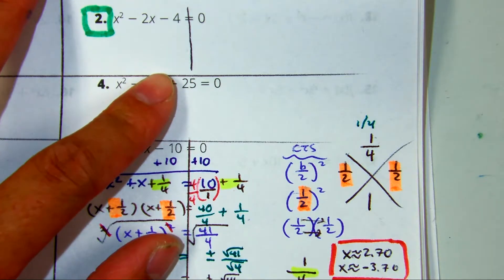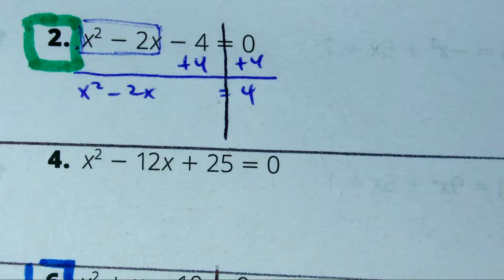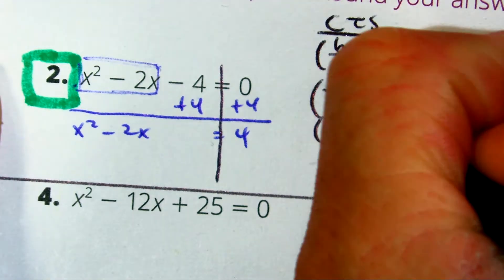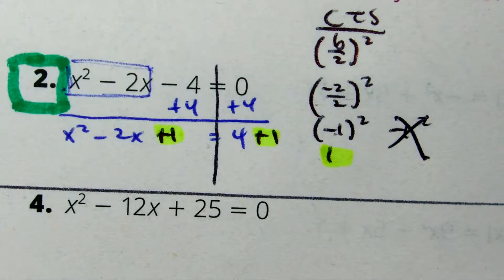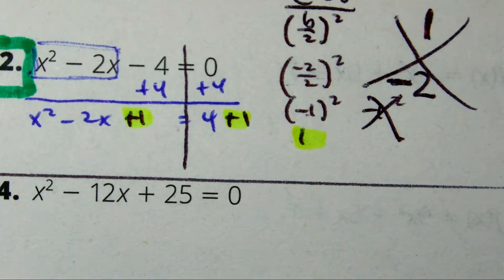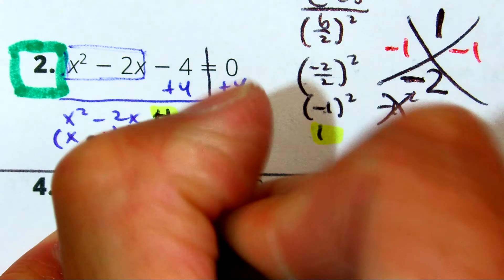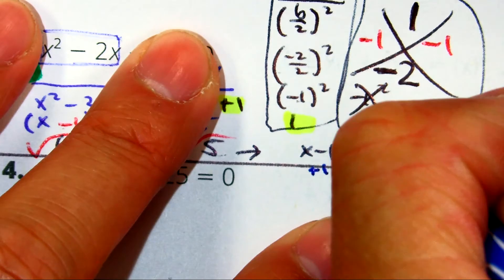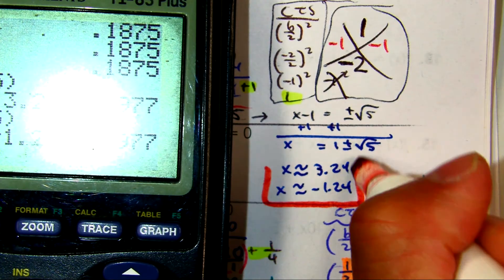M5 SP 1.1.5 V page 25 question 2